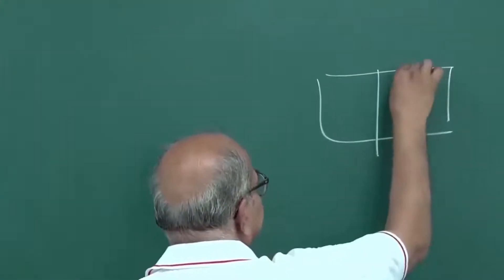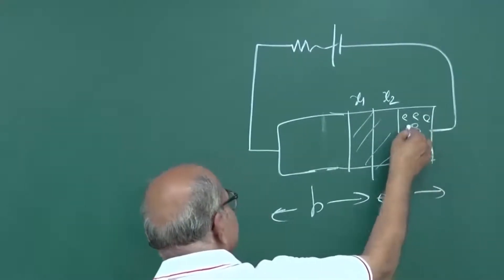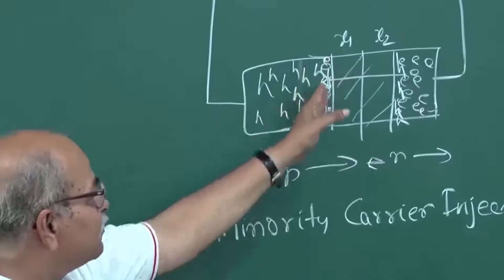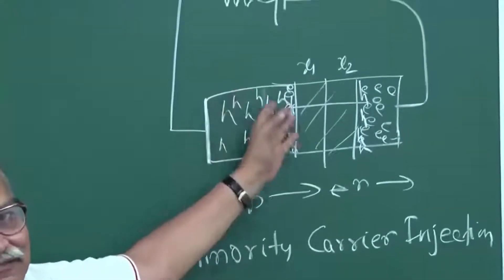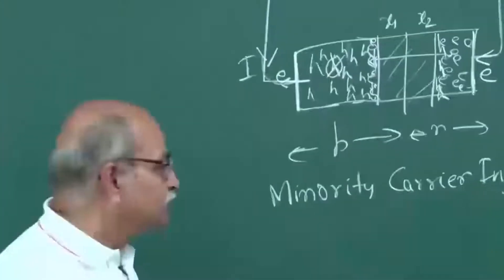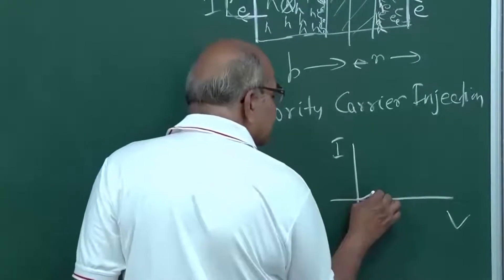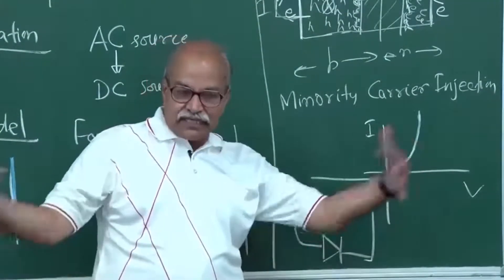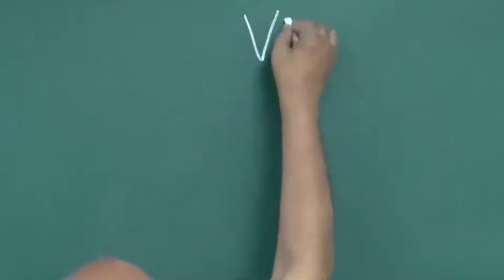W7-02 One - way traffic